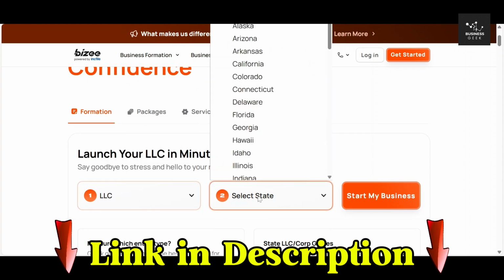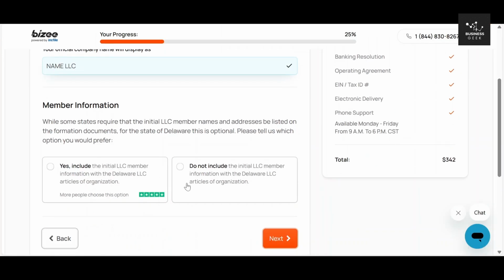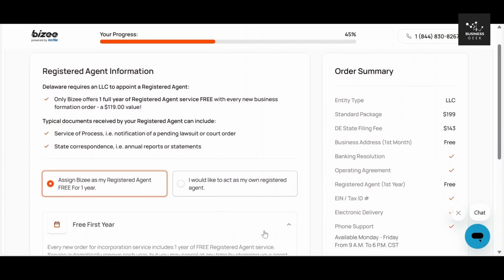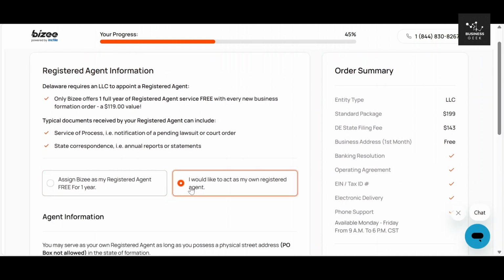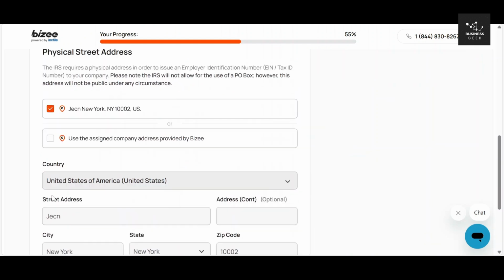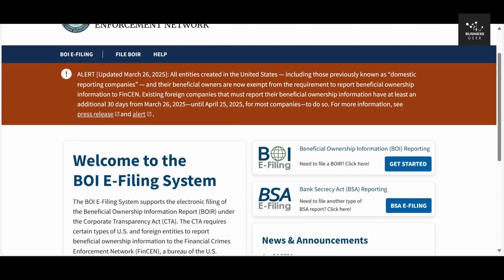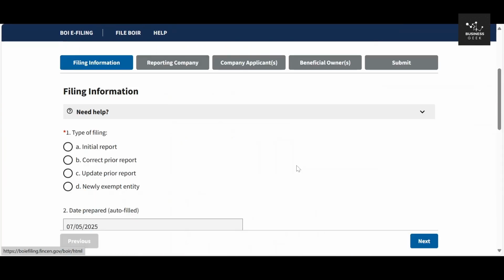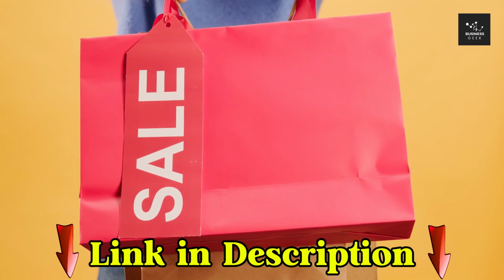LLC For Tiktok Shop (2026) Tiktok Shop for Non-US & UK Resident (How To Create Tiktok Shop With LLC)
LLC For Tiktok Shop (2026) Tiktok Shop for Non-US & UK Residents (How To Create a Tiktok Shop With LLC)

🌎 Want to open a TikTok Shop, but it’s not available in your country?
In this step-by-step guide, I’ll show you how to create a TikTok Shop using an LLC (2025 update)—even if you’re a non-US or non-UK resident. Learn how to bypass TikTok Shop geo-restrictions, register a US or UK LLC, and start selling from any country in just minutes!

✅ What You’ll Learn in This Video:
• How to createa  TikTok Shop with an LLC
• How to get a US or UK LLC for TikTok Shop
• TikTok Shop for non-US & non-UK residents
• How to open TikTok Seller Center from restricted regions
• How to buy or register a US-based LLC as a foreigner
• Full TikTok Shop setup with LLC (2025 tutorial)
• TikTok Shop seller account approval tips

💡 Perfect for:
• International sellers locked out of TikTok Shop
• Entrepreneurs looking to expand to the US/UK markets
• Dropshippers, digital marketers & eCommerce beginners
• Anyone needing to register a US LLC for TikTok or Shopify

📦 Don’t let location stop your business. Watch now & start selling globally with your LLC!